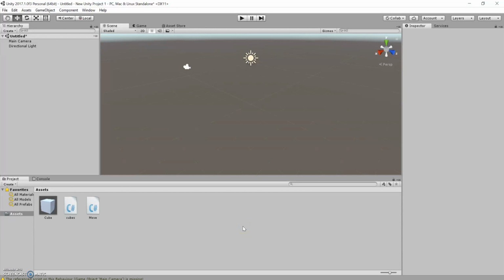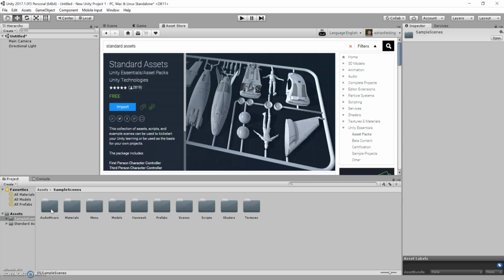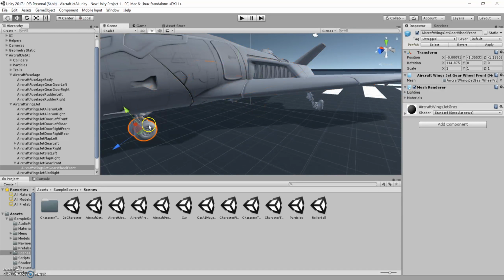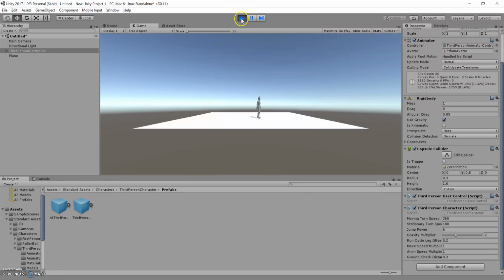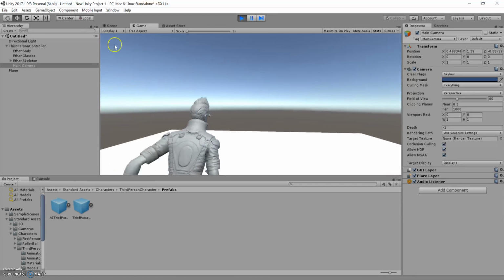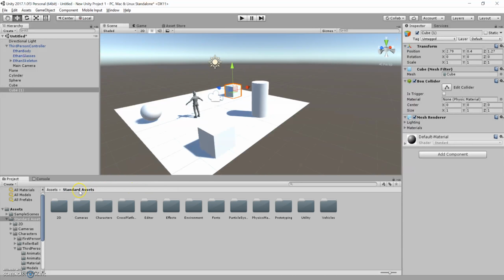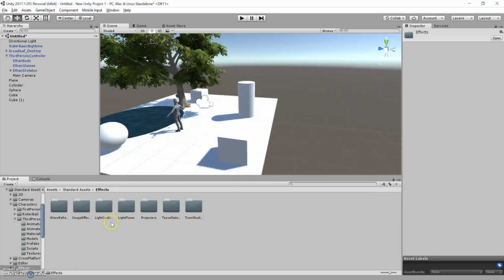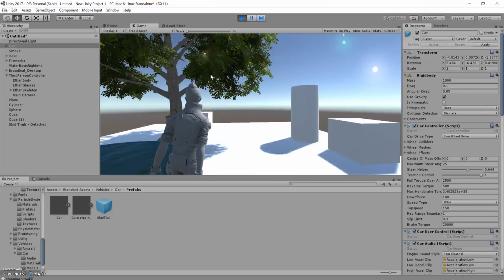Unity Game Engine 2